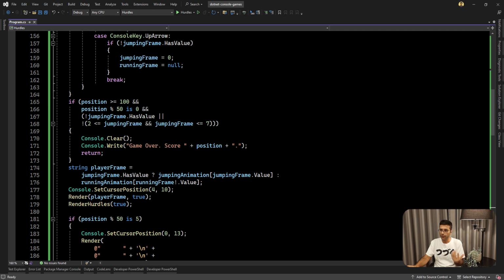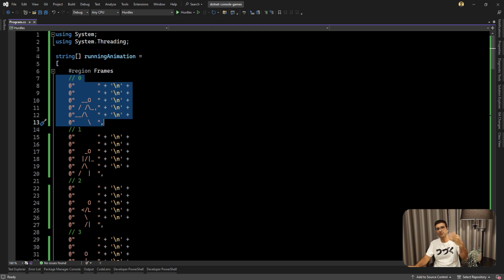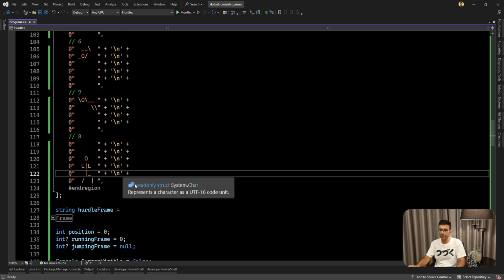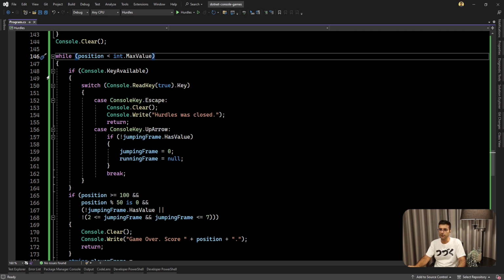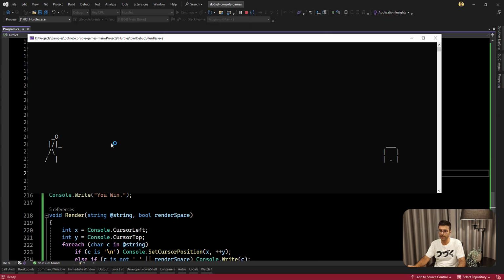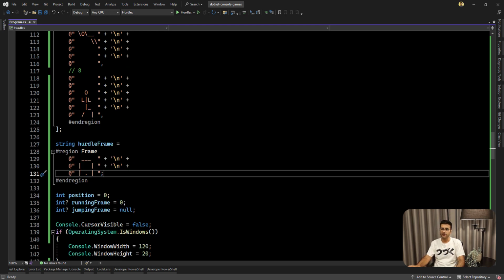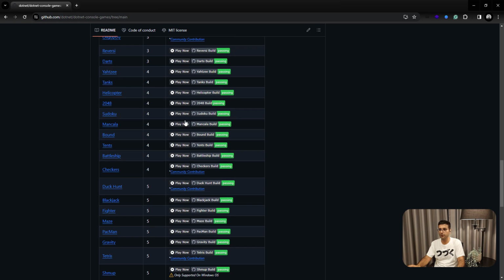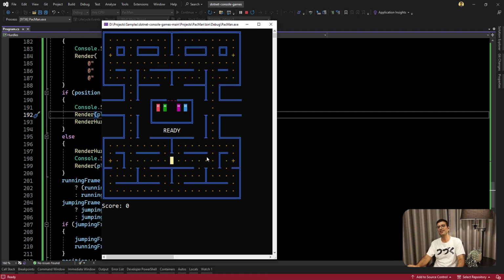.NET: Console Application + Gaming!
Have you ever thought we could create some game with C# Console Applications!
Let's play a game!